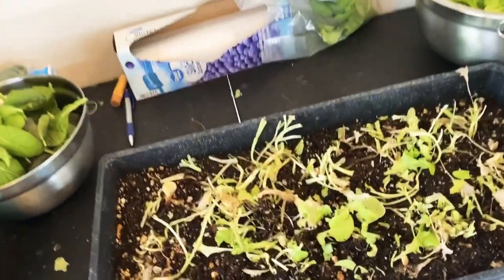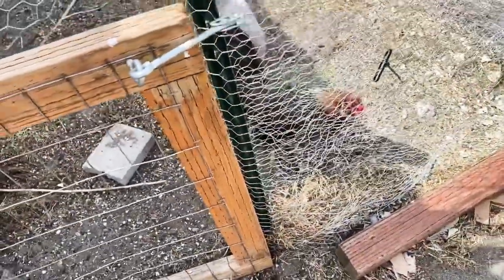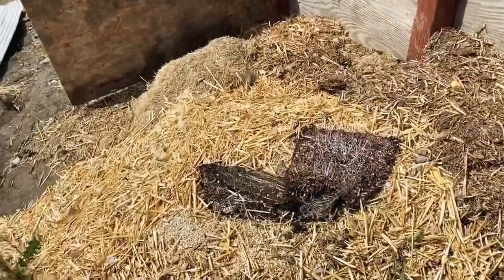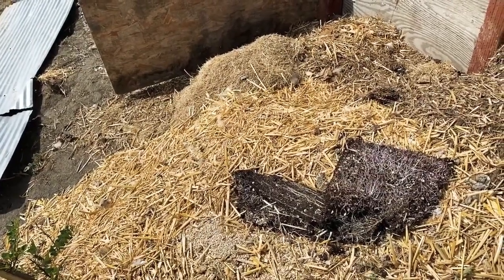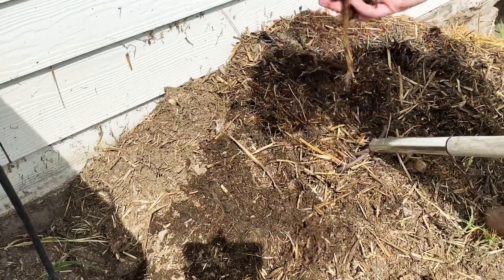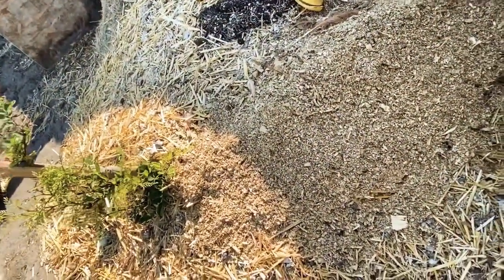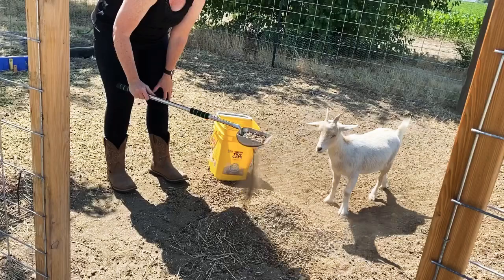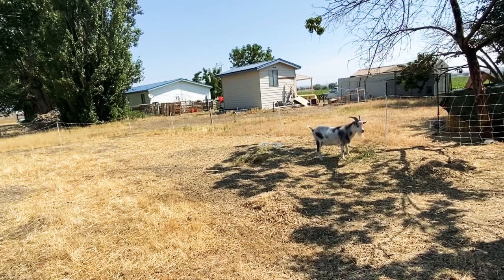Let’s Talk About Poop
Waste and animal poop on the farm. Collecting and composting for natural fertilizer in the garden.